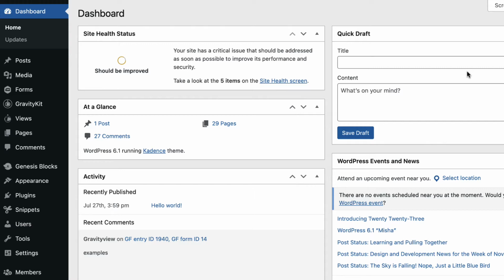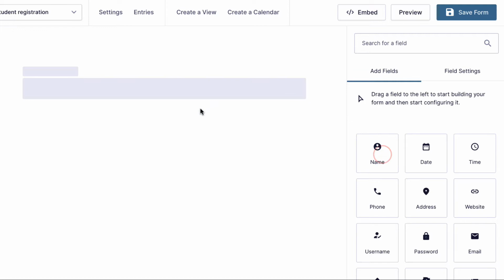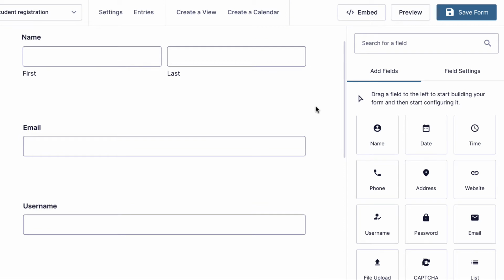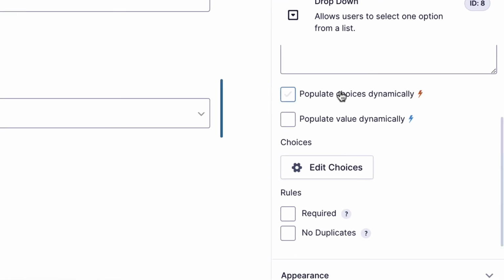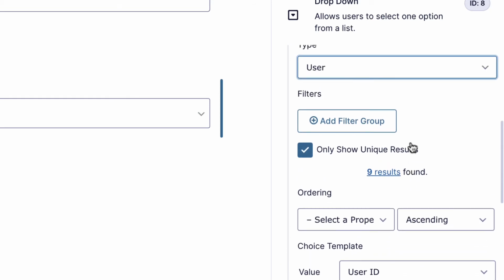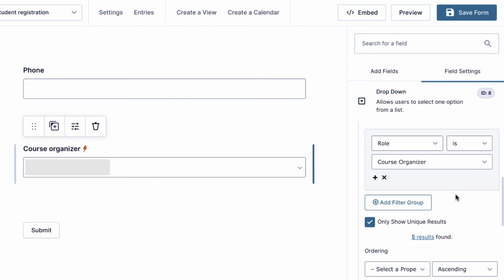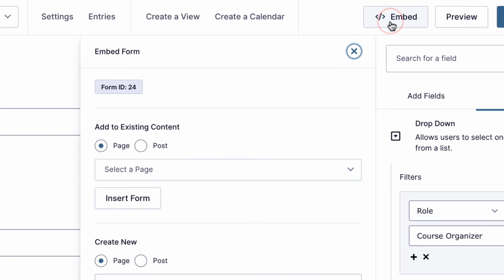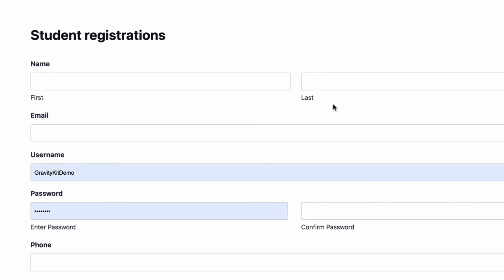1. Creating the user registration form